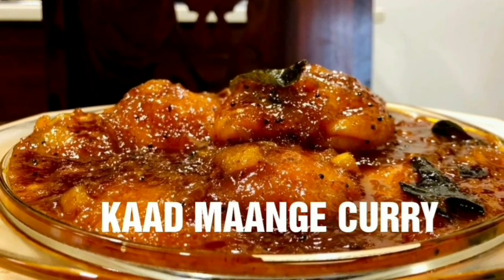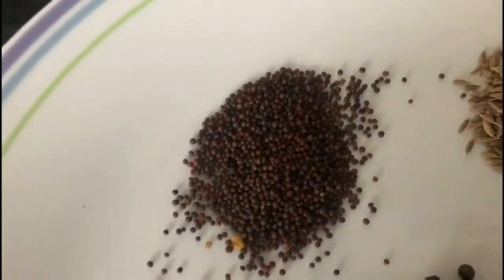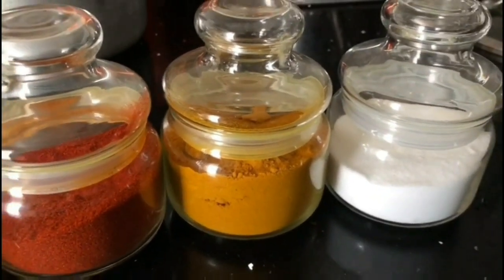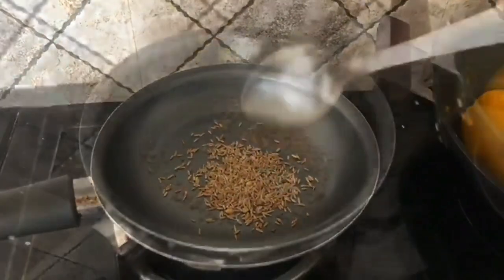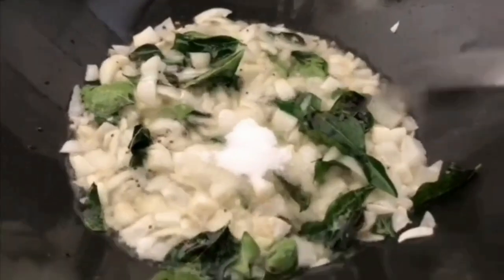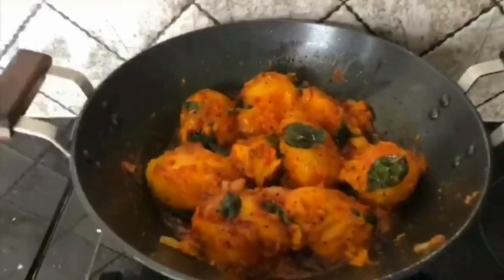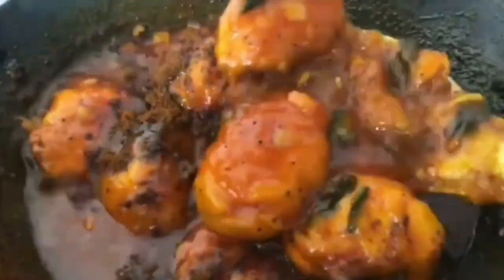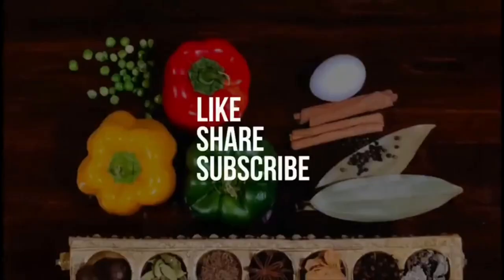EP 14: Kaad maange curry / Coorg style wild mango curry recipe / sweet & spicy Mango curry recipe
From my Grandma's secret recipe book /  finger licking sweet sour tasty mango curry